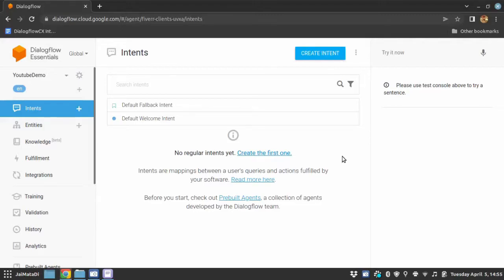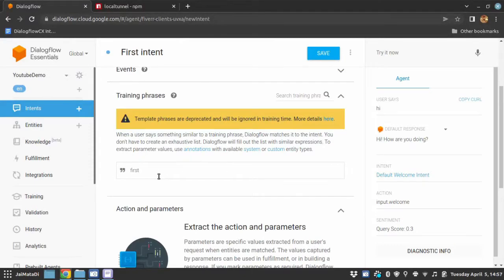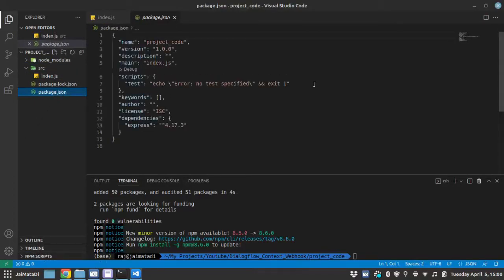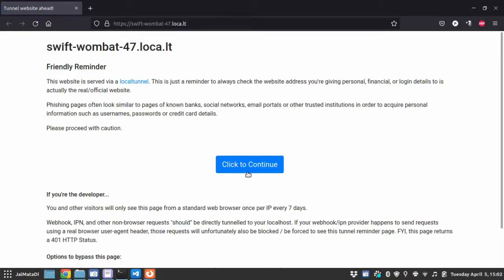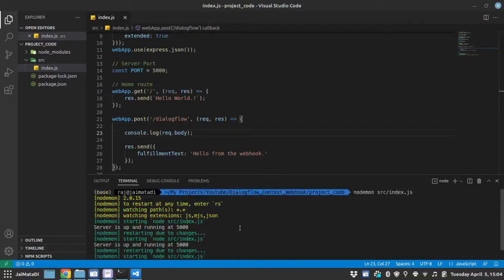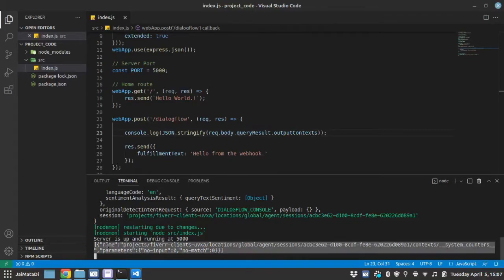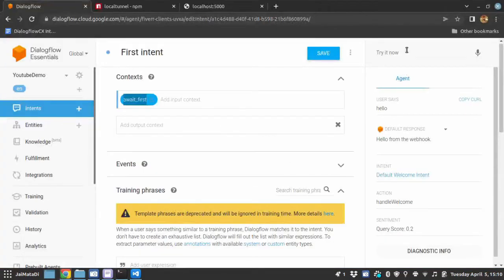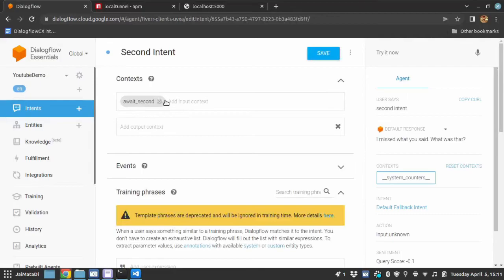Dialogflow Context | Handle Context from Webhook | NodeJs | Use Context to Connect Intent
Hello friends,

In this tutorial I am going to show you how you can handle context from a webhook using NodeJS and Express server.

It is relatively easy to manage context from the Dialogflow and connect one intent to another, but when it comes to setting a context dynamically, you need to take care of many things, I will show you every trick to efficiently manage context from a webhook.

You can use local tunnel to expose your localhost to a public url, read more about it here

Chapters:
0:00 Intro
1:05 Localtunnel
2:04 Create new intents
3:42 Setup NodeJs backend
7:04 Testing webhook
11:25 Set context form webhook
15:35 Tips and tricks
17:53 Endings

Peace.